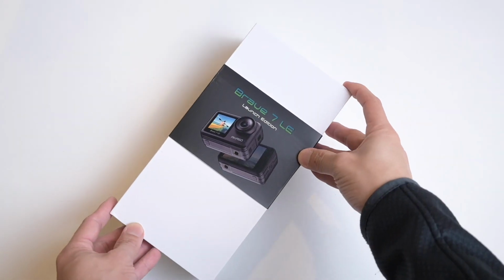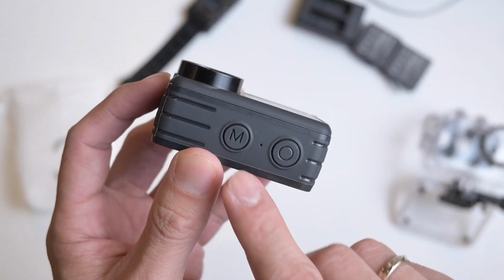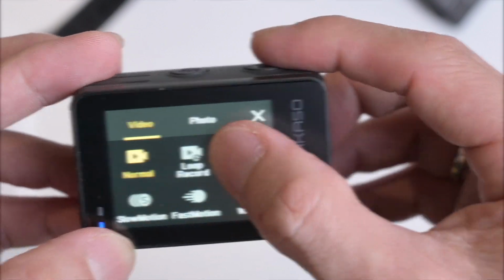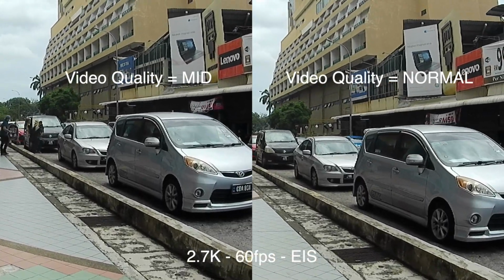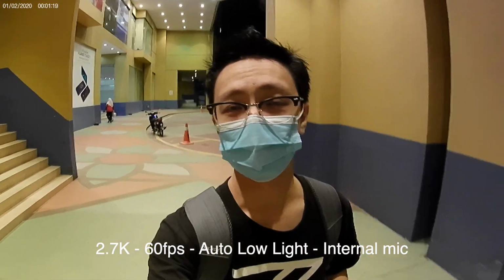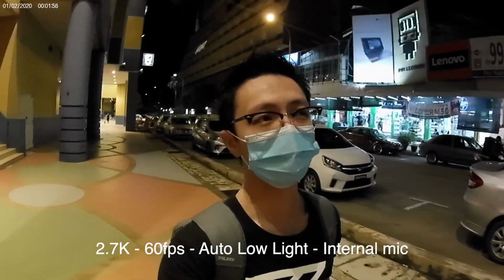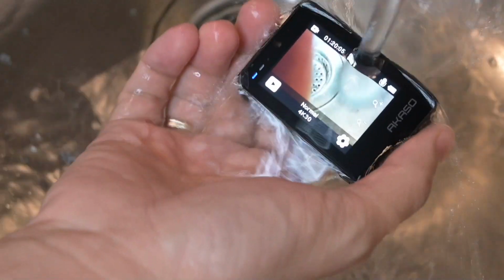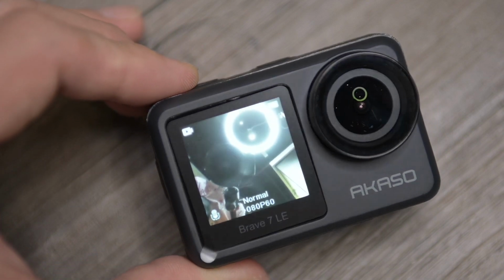Akaso Brave 7 LE review footage & stabilization test